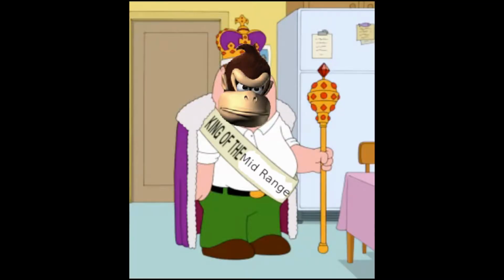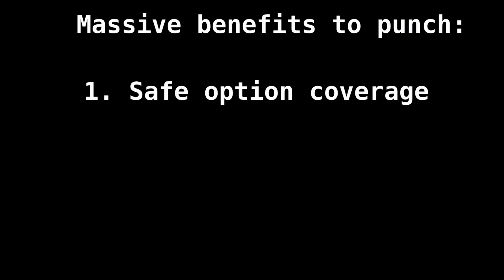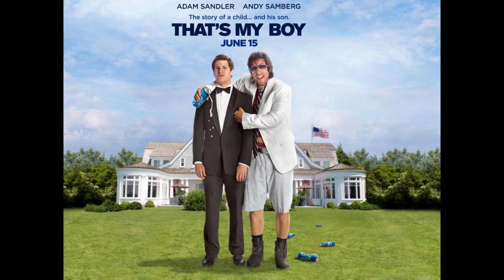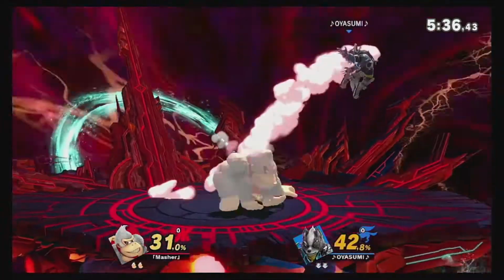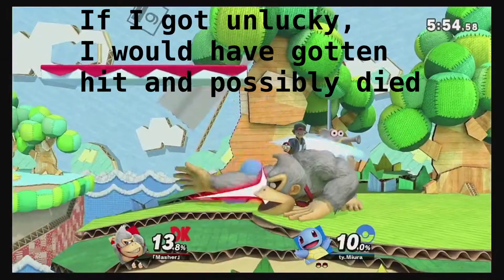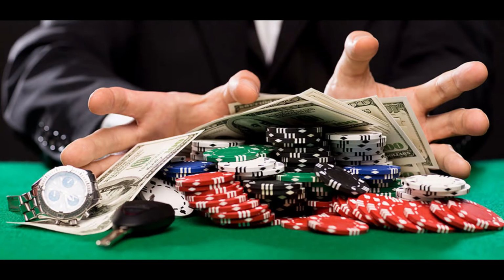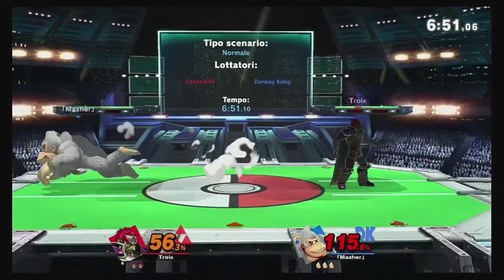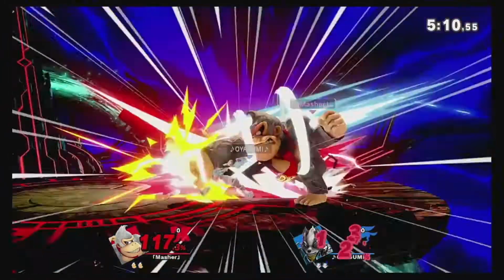DK Guide: How to Use Giant Punch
Giant Punch completes Donkey Kong in Smash. Without the move, DK heavily limits his own abilities. Punch gives DK hard punishes, option coverage, and even a threatening aura that forces the opponent to act in a completely different way because of just how good the move is. These traits, along with the ability to combo into the move, mean that mastering DK necessitates mastering Giant Punch. 20DK is nearing, slowly but surely, and this one move is at the forefront.